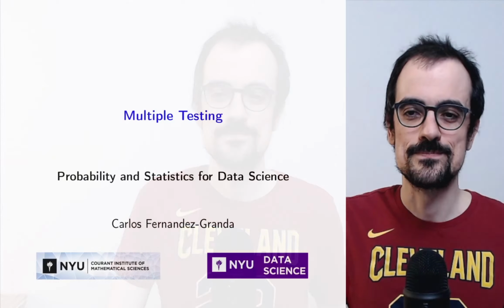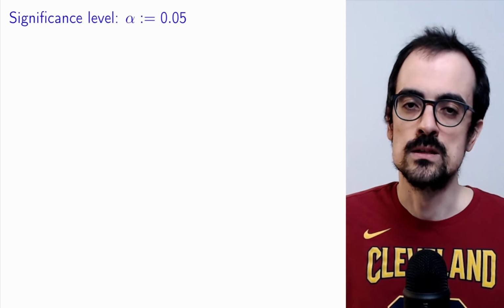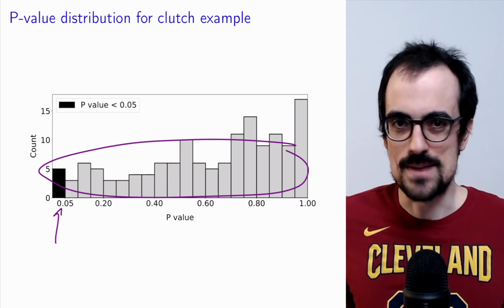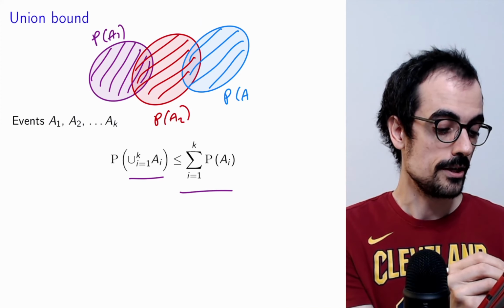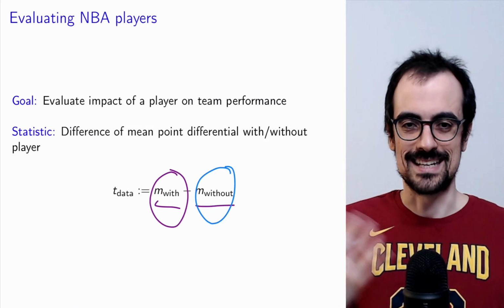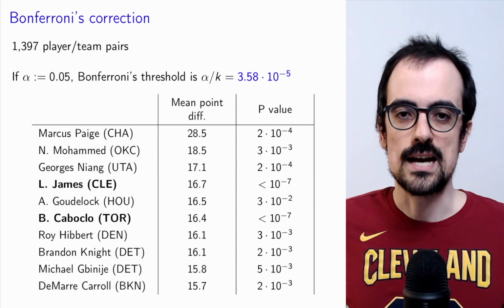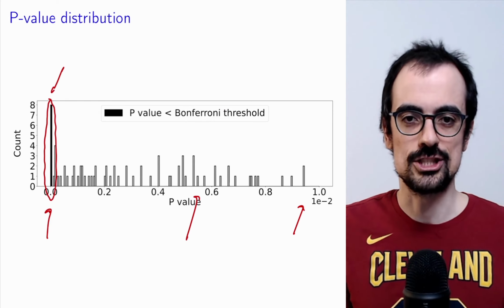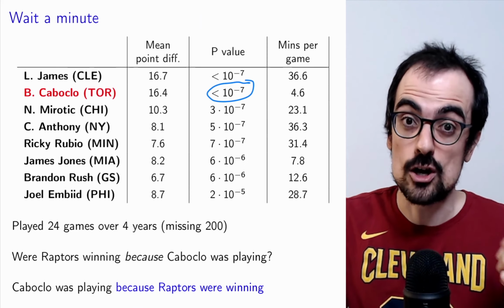Multiple Testing: Evaluating NBA Players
In this video we explore a crucial practical limitation of the hypothesis-testing framework. When multiple hypothesis tests are carried out at the same time, the guarantees provided by the framework no longer hold. We explain why this is the case, illustrating the phenomenon with two real-world examples, where we analyze the performance of NBA players. In addition, we establish that Bonferroni's correction allows us to control false positives in multiple-testing scenarios, but also produces an increase in false negatives.